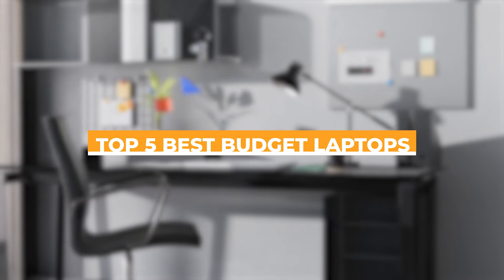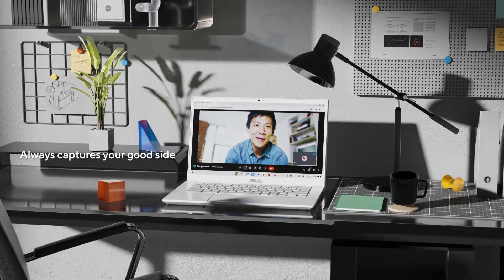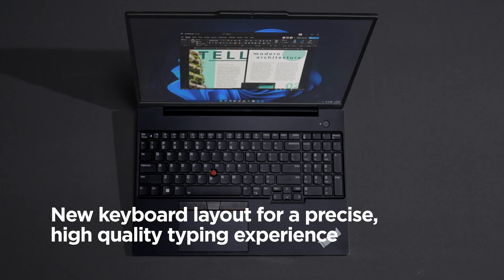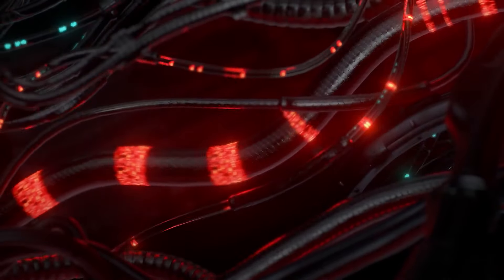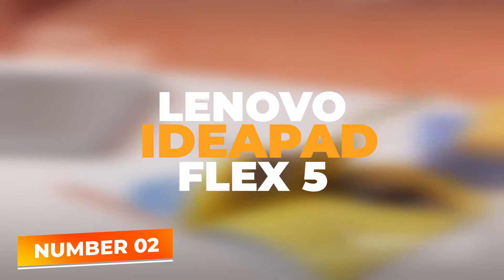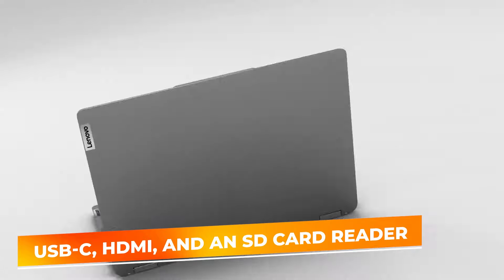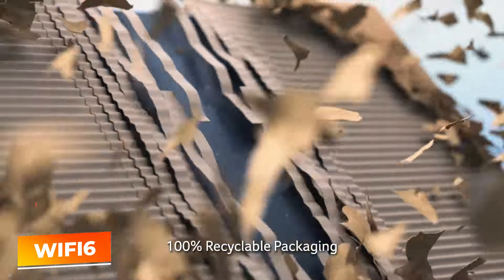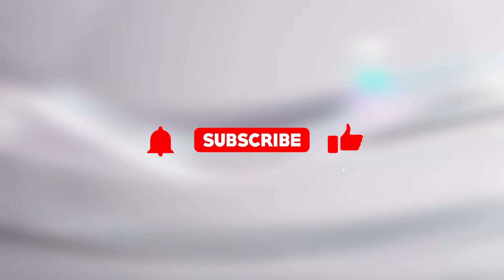Best Budget Laptops 2025 - 5 Affordable Picks You Need to Know!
Links to the  Best Budget Laptops in 2025 are listed below. At True Tech Finds, we've researched the 5 Best Budget Laptops on Amazon saving you time and money.

➜ 5. ASUS Chromebook Plus CX34
➜ 4. Lenovo ThinkPad E16 Gen 1
➜ 3. Acer Nitro V
➜ 2. Lenovo IdeaPad Flex 5
➜ 1. Acer Aspire 3

Welcome to our guide on the Top 5 Best Budget Laptops! As technology continues to evolve, it's crucial for consumers, especially students and young professionals, to stay informed about the latest and most cost-effective computing solutions. Budget laptops have carved a unique niche in the market, offering affordable options that do not skimp on performance, design, or features. In this guide, we've assembled a list of laptops that stand out due to their blend of affordability, robust performance, and innovative features tailored for everyday use and professional demands.

00:00 Introduction
00:40 ASUS Chromebook Plus CX34
2:14 Lenovo ThinkPad E16 Gen 1
3:52 Acer Nitro V
5:31 Lenovo IdeaPad Flex 5
7:03 Acer Aspire 3
8:40 Conclusion